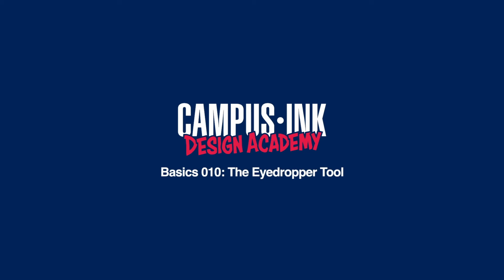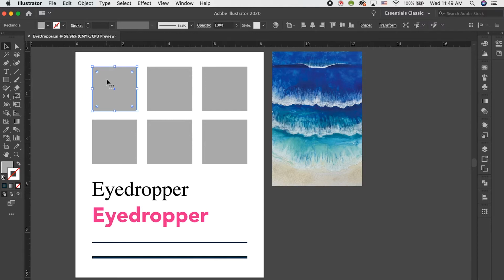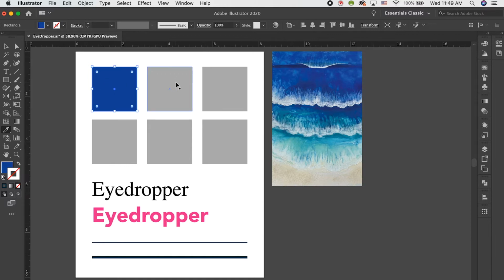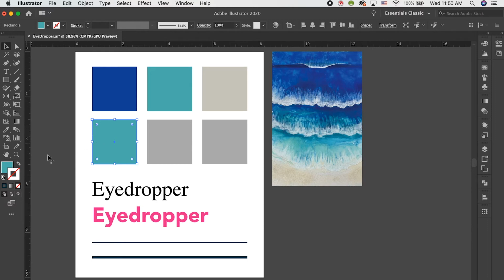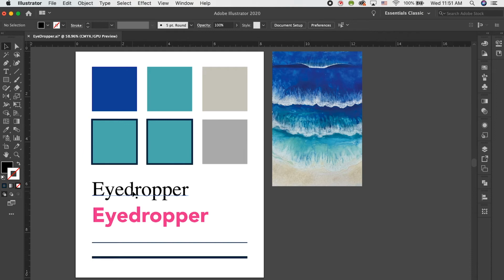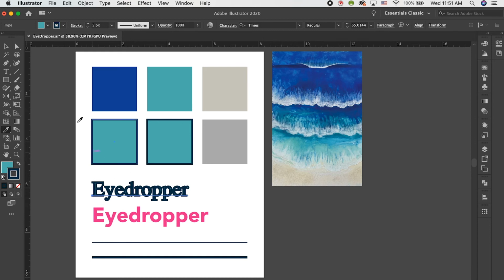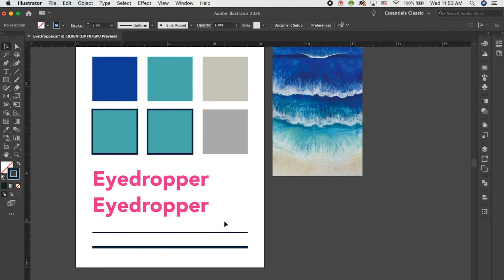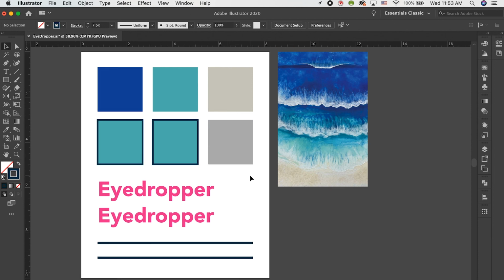010 Design Academy | How to Use the Eyedropper Tool